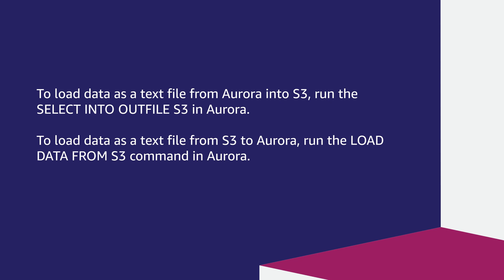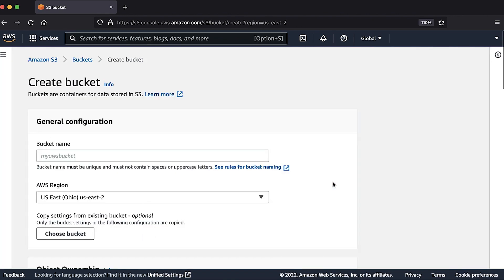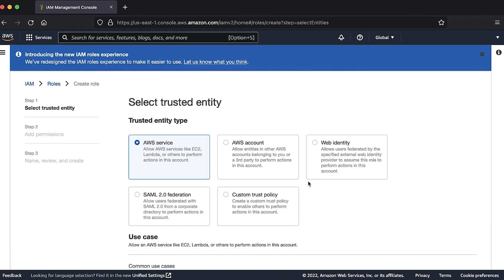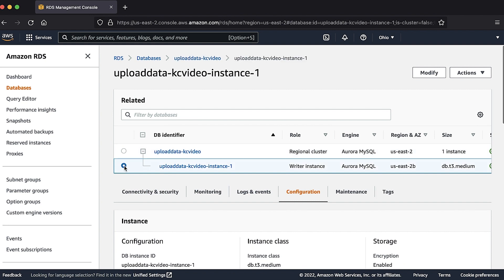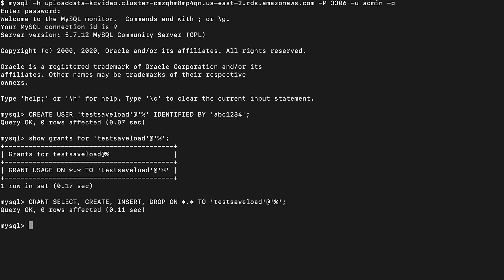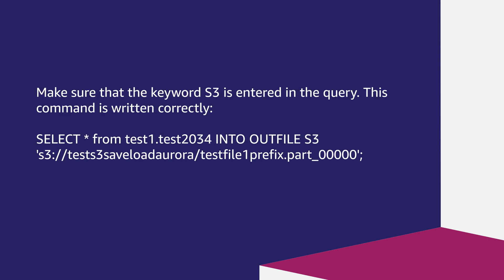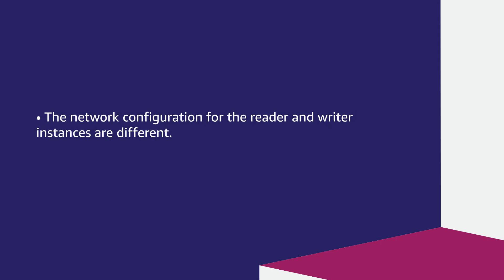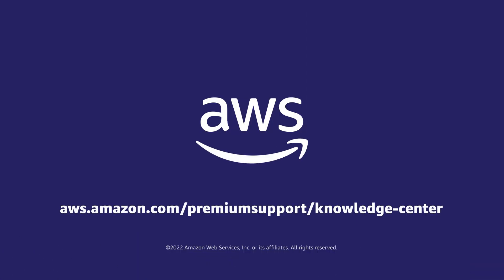How can I resolve errors I received while uploading data to or downloading data from Aurora to S3?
For more details see the Knowledge Center article with this video

0:00 Intro
0:31 Starting notes
1:35 Demo Start
4:40 Log in to Aurora DB Cluster
5:10 Other Error Codes
7:46 Ending

Bhavya shows you how to resolve errors I received while uploading data to or downloading data from Aurora to S3.